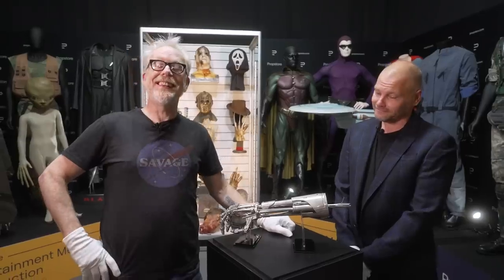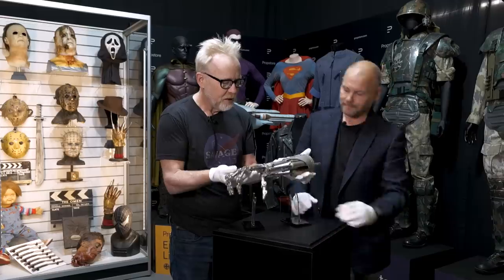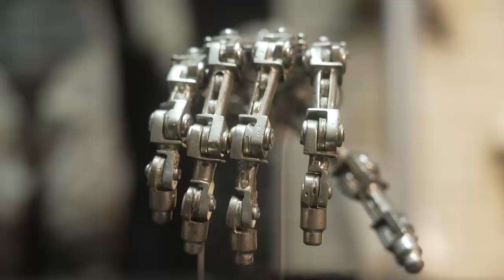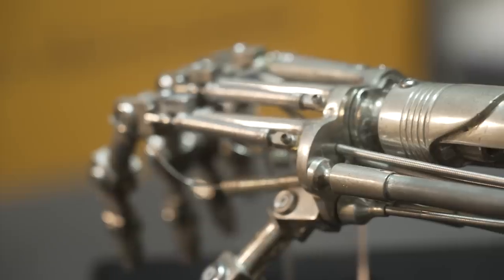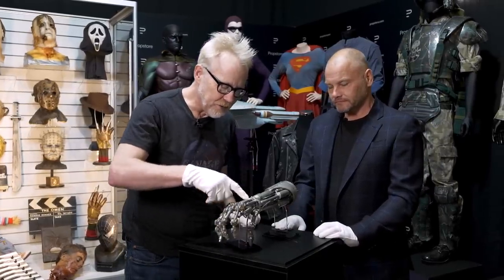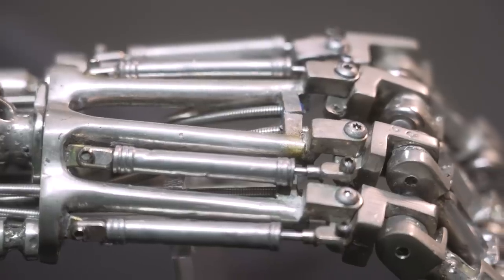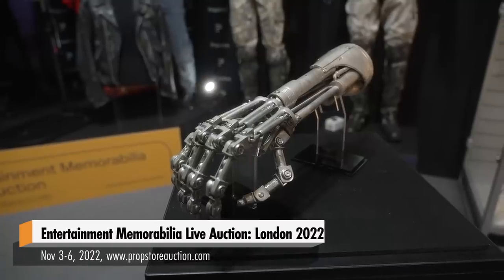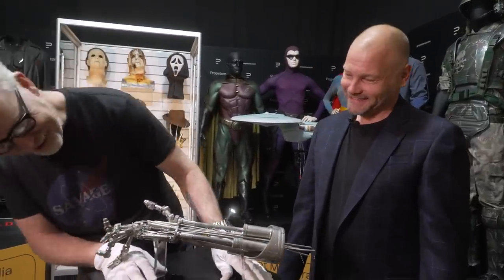The Terminator 2: Judgment Day T-800 Endoskeleton Arm Prop!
Earlier this year, Adam was able to inspect the metal T-800 Endoskeleton arm prop from the first Terminator film, and he follows that up by getting to check out the updated articulated arm created for Terminator 2: Judgement Day! Take a look at how this arm differs from the one from the first film, and the ways in which it'll inform Adam's eventual replica!